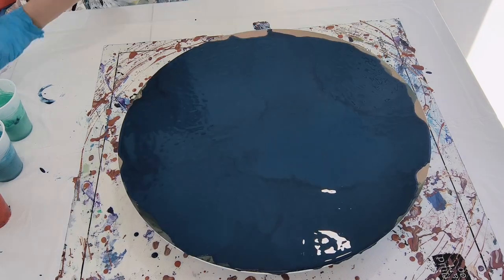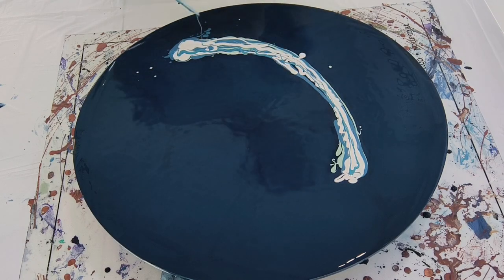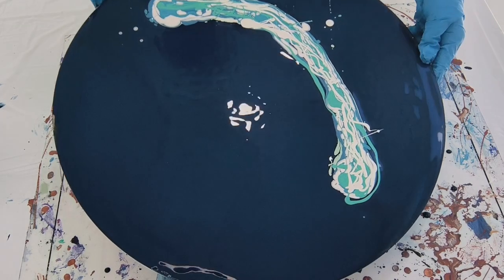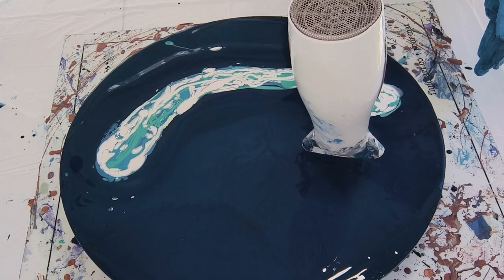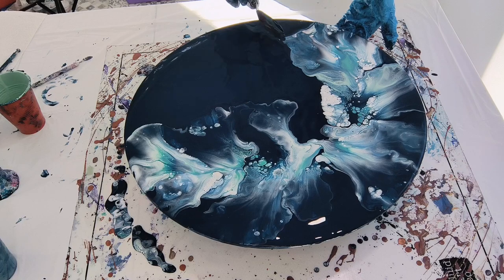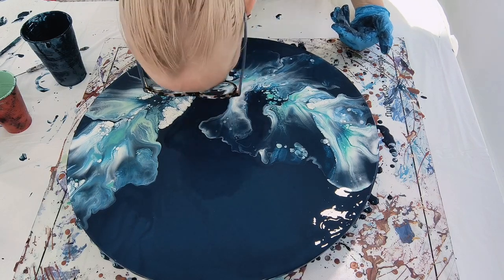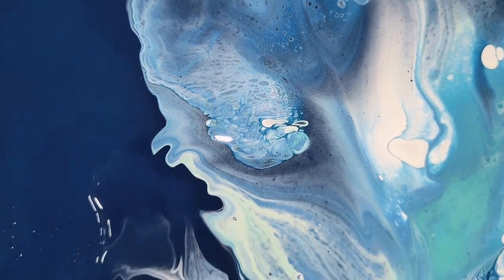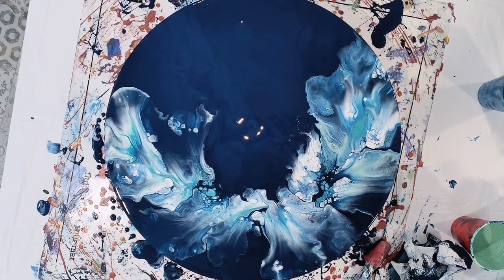#63 Lovely Clouded Dutch Pour Collab With @PiecesofTaraArtistry Soft Ethereal results!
Hi all!! Thanks so much for stopping by to check out this Collab piece with the amazing Tara from @PiecesofTaraArtistry  Tara does some amazing pearl Dutch pours ...and that's just one technique in her repertoire! She is an absolute doll and I'm elated that we teamed up for this Collab! ! I had an absolute blast creating this piece...even though it made me work for it lol.
Much love!

Colors used:

Vallejo Pearl Cloud Mix:
1 parts AL SB acrylic
1 Parts Vallejo Pearl medium
2 parts American Floetrol
water to thin down for Dutch Pour consistency

Colors:
Prussian Blue
Medium Blue Custom
Mint Custom ( table drips)
** This Little Piggy Lakeside and Lagoon

Tube colors all mix 2 to 3 parts American Floetrol to 1 part paint. water added just to get all the consistencies the same.

This Little Piggy pigments mix below:
Dry pigment dispersed in Liquitex high gloss varnish then added to Sax Gel Medium. Stir well to incorporate. should look like a tube paint consistency ...then add American Floetrol and mix well. Colors will look more muted in the cup but will dry perfectly with all the shine!
this mix was shared with my from the amazing @Sarah Mack Art   go check out her channel if you're not already a fan!!!

Dotting tools 19PCS Mandala Dotting Tools Set with a Zipper Storage Bag for Painting Rocks, ABenkle Mandala Stencil Ball Stylus Paint Tray Set

My Etsy Store where you can find my Acrylic Jewelry taken from my canvases or currently available pieces.

 Instagram:  Where you can see images and more process videos!